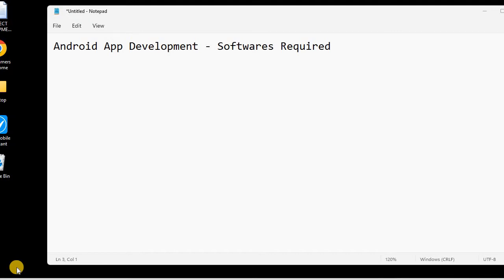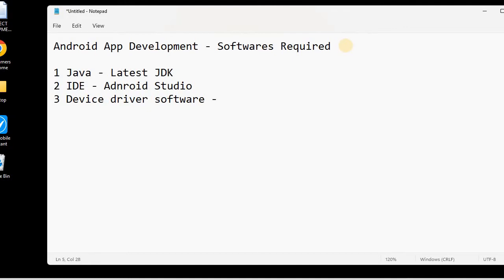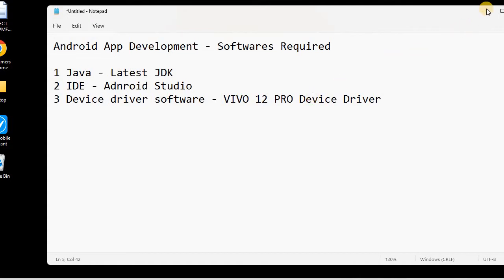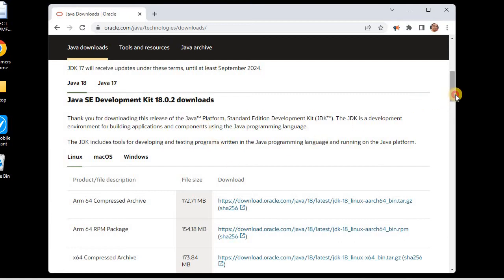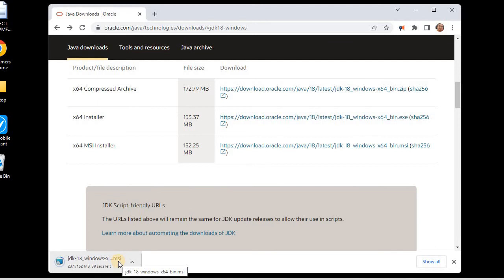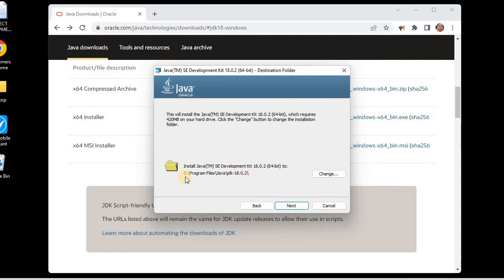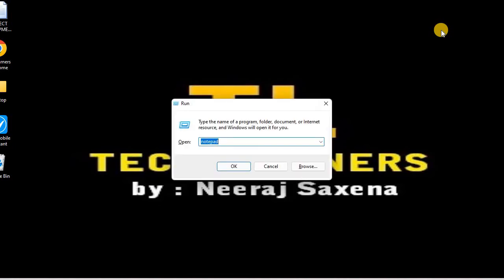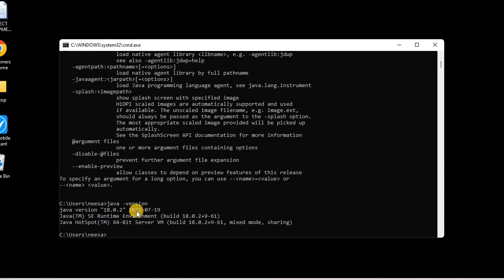How to install latest version of java - java 18.0.2